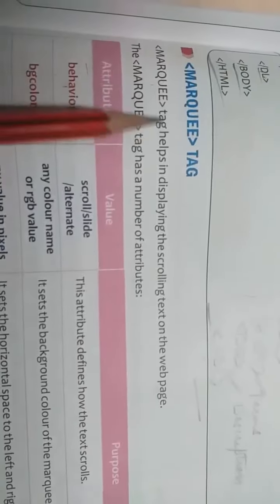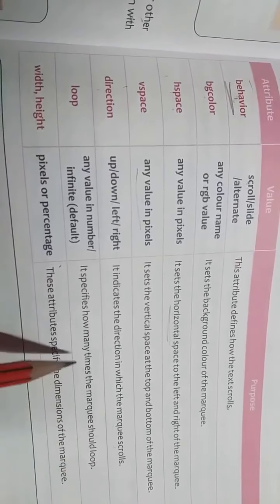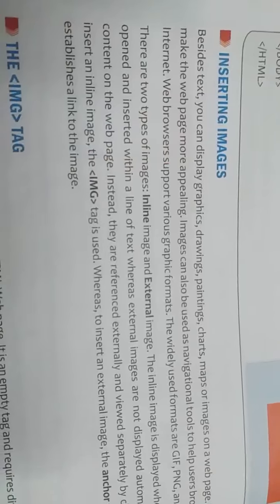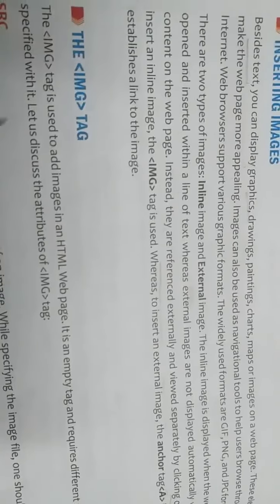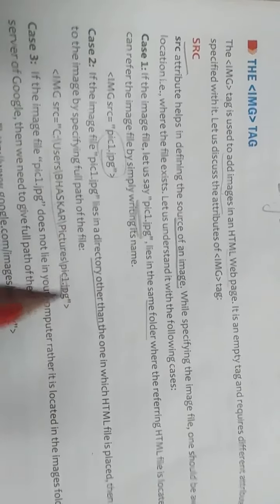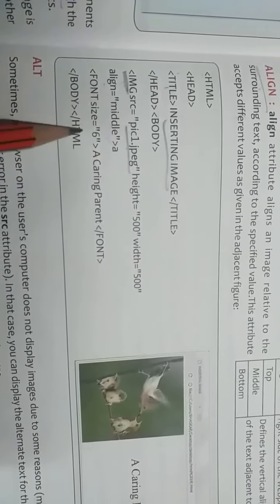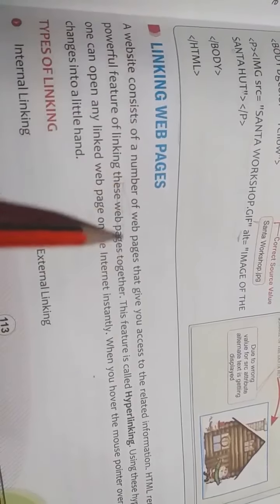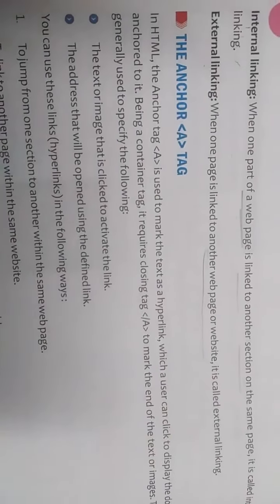Class-7th(Computer) Date-16/12/2020 L-9 ( Part-2)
Using List images and links